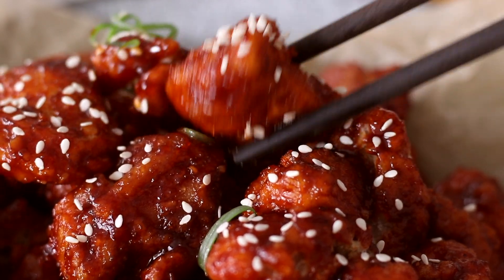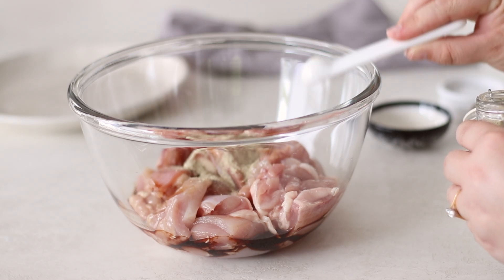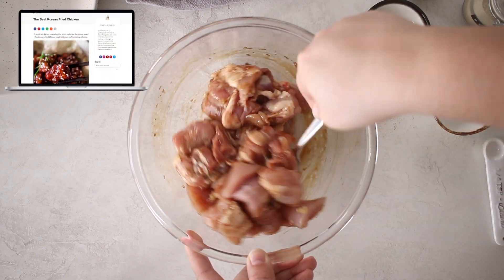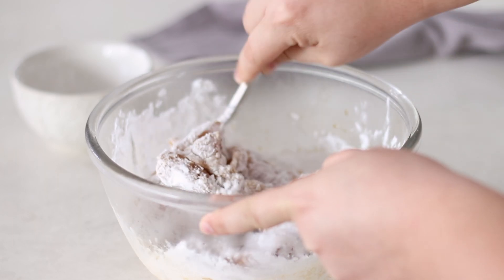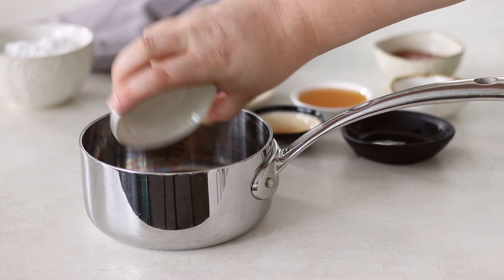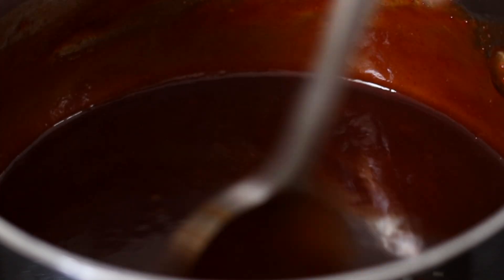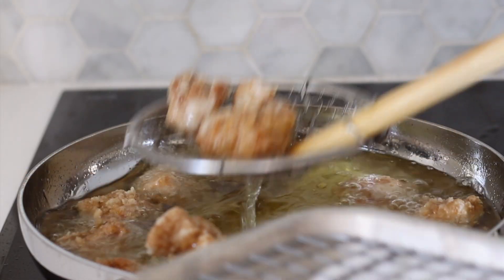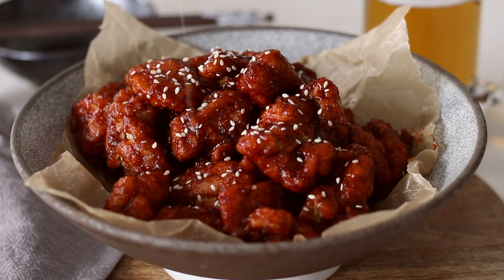Korean Fried Chicken Recipe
Crispy fried chicken covered with a sweet and spicy Gochujang sauce! This Korean Fried Chicken is full of flavour and incredibly delicious.

KFC has a new meaning - Korean Fried Chicken has become so popular in recent years and there is definitely a reason why! This chicken is crunchy, crispy, sweet, slightly spicy and full of incredible flavour. I might go as far as saying this is one of my most favourite recipes ever!
If you would like to learn how to make Korean Fried Chicken then just follow this Korean Fried Chicken Recipe.

ABOUT

Mixing Bowl
Cast Iron Dutch Oven

Ingredients

Fried Chicken

1 lb / 500g Skinless Boneless Chicken Thigh
2 Garlic Cloves
2 tsp Ginger
1 tsp White Pepper
1 Tbsp Soy Sauce
1 Cup / 200g Potato Starch

Gochujang Sauce

1/4 Cup Gochujang Pepper Paste
1/4 Cup Tomato Ketchup
2 Tbsp Honey
2 Tbsp Soy Sauce
2 Tbsp Mirin
1 Tbsp Brown Sugar
2 Garlic Cloves
Sesame Seeds to serve

Instructions

Cut the chicken thigh into 1″ or 3cm cubes. Place into a bowl with the garlic, ginger, white pepper and soy sauce.
Toss to coat, cover and leave to marinate for 30 minutes or overnight in the fridge.
Remove the chicken from the fridge and add the potato starch. Toss until all of the chicken is evenly coated and set to the side.
In a small saucepan add all of the ingredients for the Gochujang sauce, the chilli paste, ketchup, soy sauce, honey, brown sugar, mirin and garlic.
Heat over low heat, stirring for 5-10 minutes until thickened.
Heat the oil in a large fry pan until registering 180C / 350F with a thermometer.
Add the chicken in 2-3 batches so the pan isn’t over crowded and fry for 4-6 minutes. Drain on a wire rack with paper towels underneath.
Optionally double the fry the chicken for the optimum crunch!
Place the fried chicken in a large bowl and pour over the Gochujang sauce. Toss the chicken until every piece is evenly coated.
Serve in a bowl sprinkled with sesame seeds and enjoy!